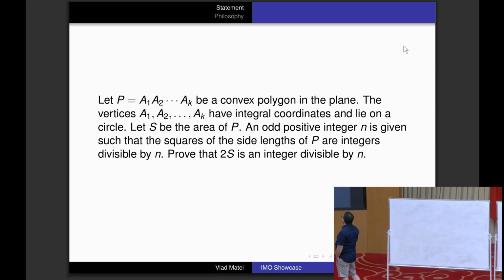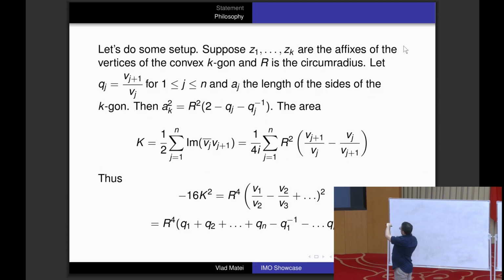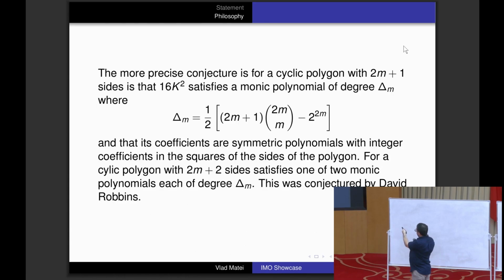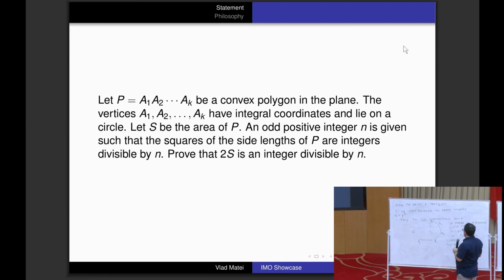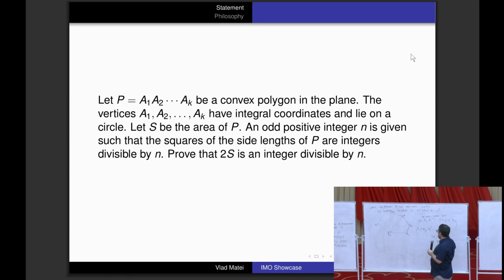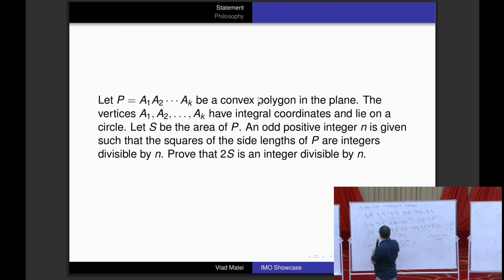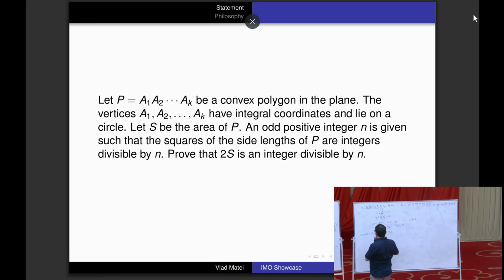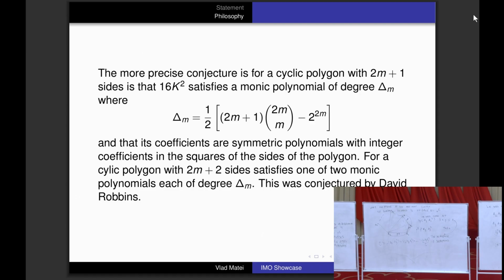IMSC 2025: IMO Showcase Lecture - Vlad Matei (Bucharest)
Title: IMO Showcase: Problem 3, IMO 2016
Speaker: Vlad Matei

Speaker's info: Vlad Alexandru Matei is currently a scientiﬁc researcher at the Simion Stoilow Institute of Mathematics of the Romanian Academy. He completed his Ph.D. in 2017 at the University of Wisconsin Madison, USA under Jordan Ellenberg. Vlad completed two postdoctoral stages, one at the University of California Irvine (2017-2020), and another one the University of Tel Aviv (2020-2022) in Israel. He has been involved in the mathematics competitions in Romania since high school and Vlad has been a lecturer at the Awesome Math program in the USA for many years. His main research area is Number Theory with an emphasis on arithmetic statistics questions for varieties over ﬁnite ﬁelds.